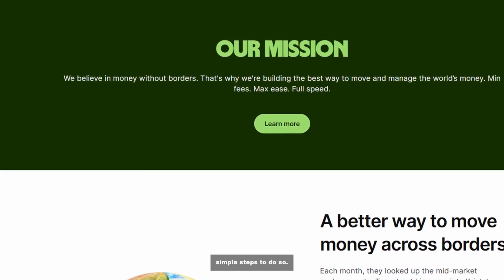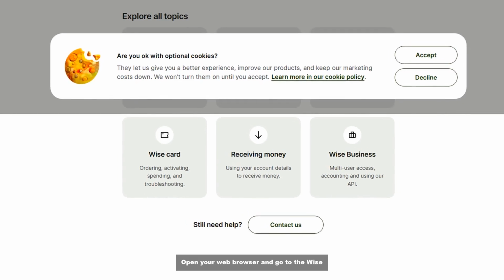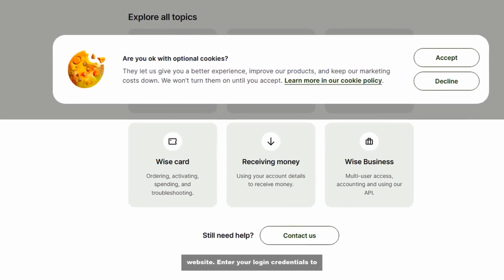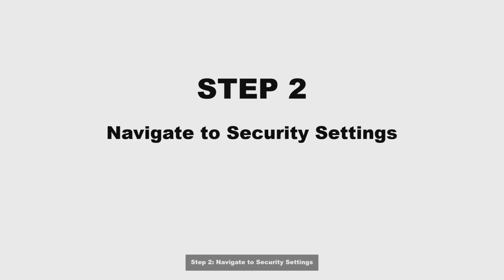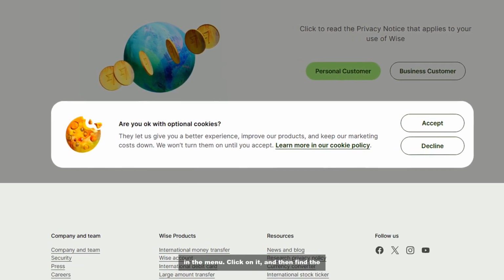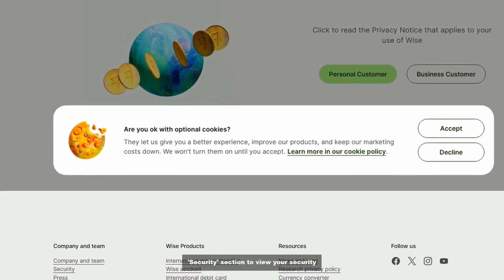How To Remove Old Devices From Wise Security Settings 2026 (EASY GUIDE)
In this video, we show you how to remove old devices from Wise Security Settings 2026 (EASY GUIDE). If you're looking to manage your device list and enhance your security, this guide will help you step by step.